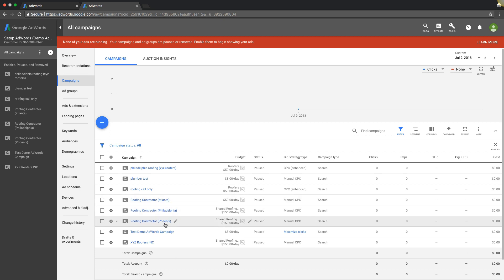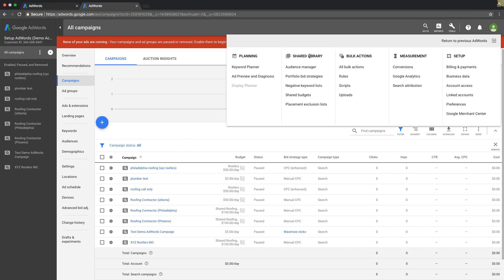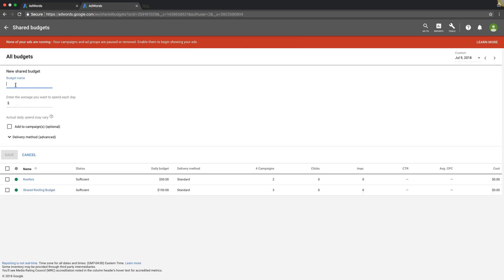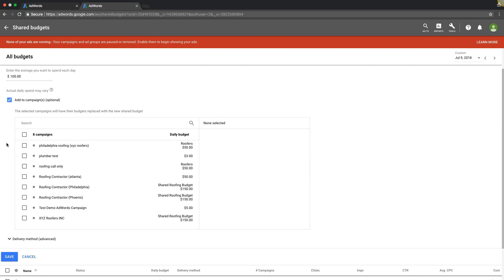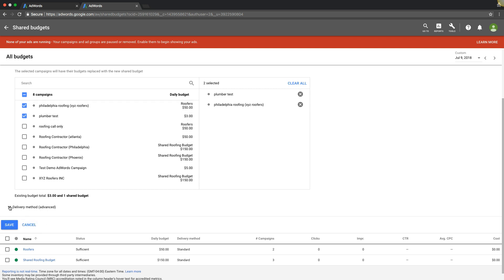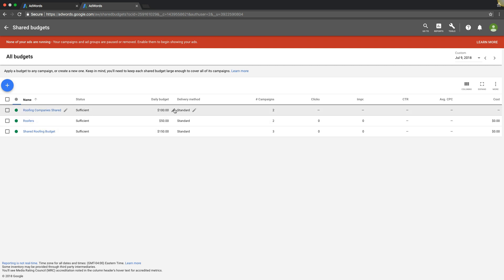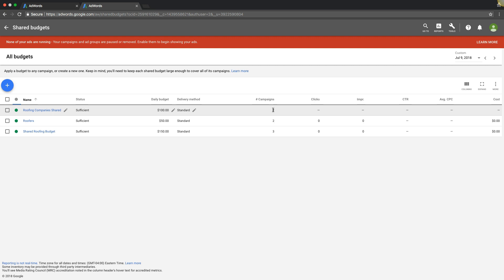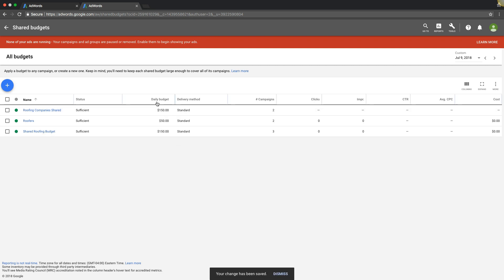Adwords Shared Budget: How To Create A Shared Budget Across Campaigns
Adwords Shared Budget: How To Create A Shared Budget Across Campaigns. In this Adwords budget tutorial we go over advanced Adwords strategies and techniques including how to create a shared budget in Adwords. Adwords shared budgets are very effective to use in your Google ads campaigns and Adwords management.